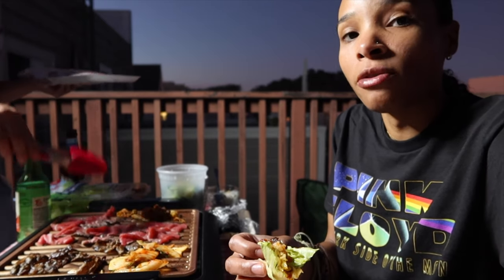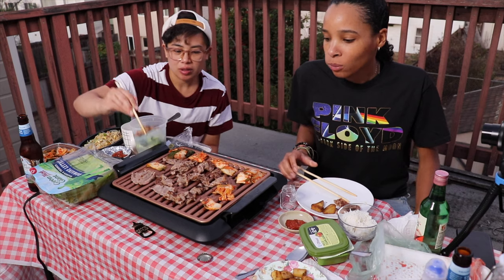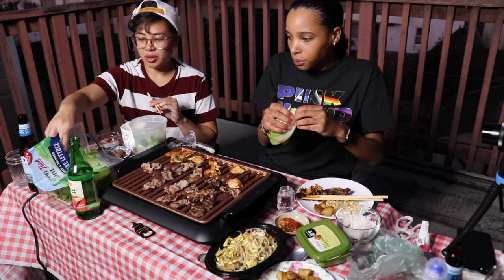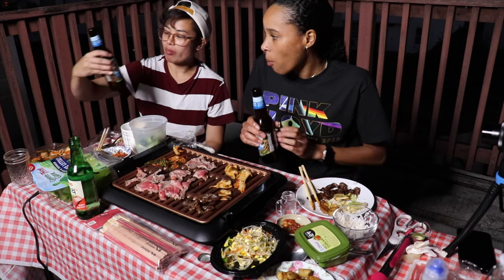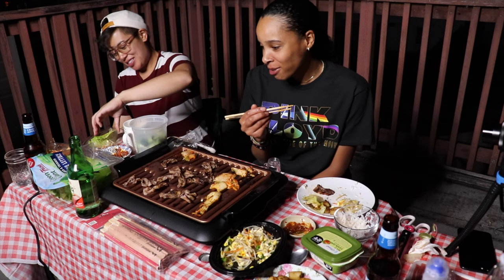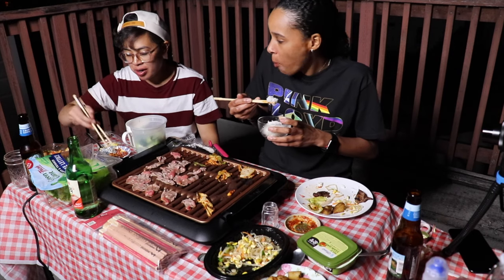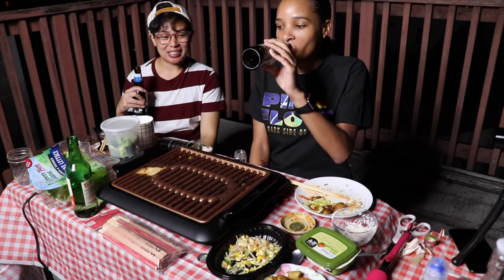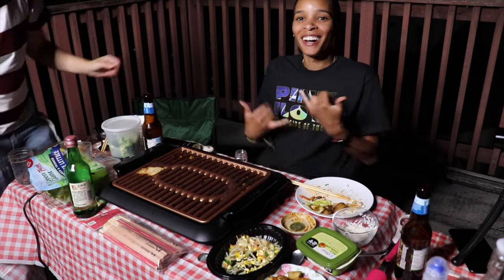Korean BBQ Mukbang at Home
Hey guys I love to go out and eat Korean BBQ at certain restaurants but it can get pricey. If you love to eat Korean BBQ as well here’s how we did it for pretty cheap right at home. If you just like to watch a Mukbang there is a lot of eating, talking and good laughs.

Want to feel the vibe tune in and watch the entire video.

If you guys enjoyed this video as much as I did, add me on instagram and send some video ideas you would like to see next.